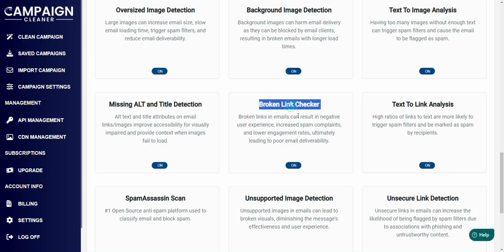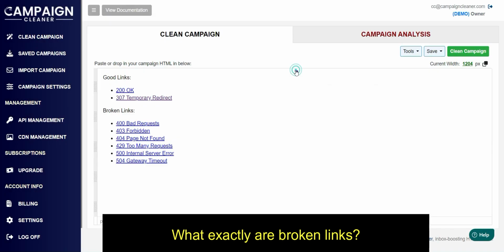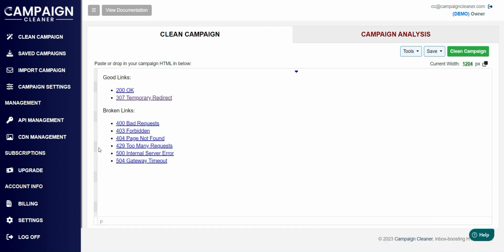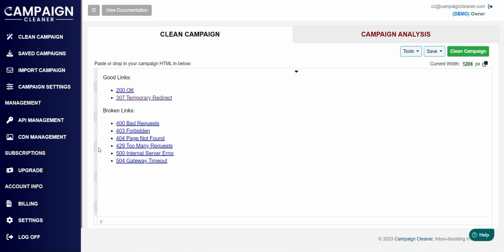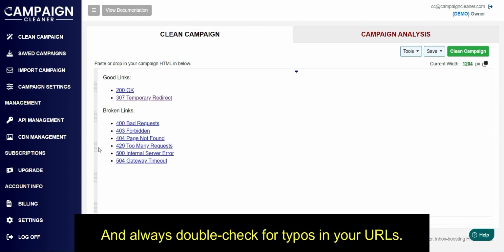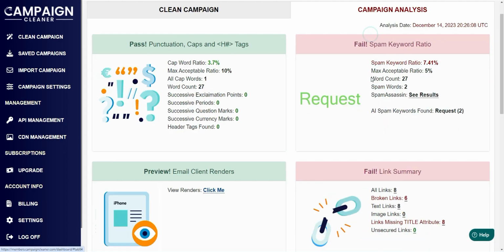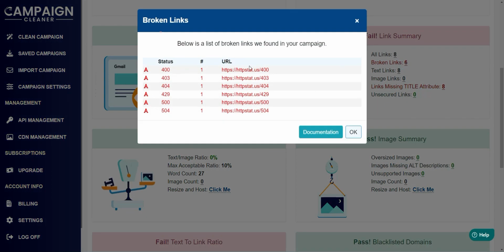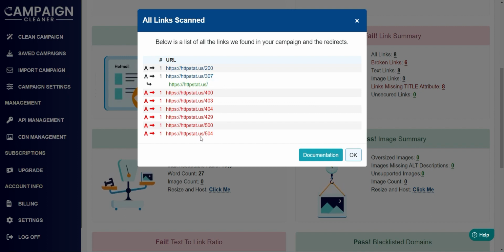Broken Link Checker For Email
In this tutorial from CampaignCleaner.com, we'll explore the vital tool of a broken link checker for your email campaigns. Learn how to use this tool to identify and fix any broken or dead links in your emails before sending them out. We'll discuss the importance of ensuring all links are functional to maintain the credibility of your brand, enhance user experience, and prevent potential frustration for your recipients. Whether you're a marketer, content creator, or email developer, mastering the use of a broken link checker is essential for maintaining the integrity and effectiveness of your email communications.